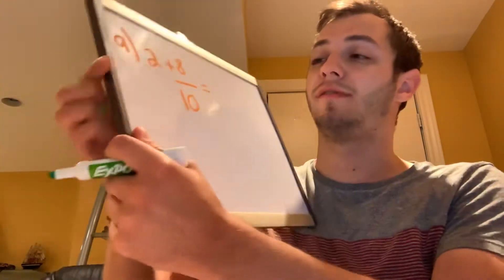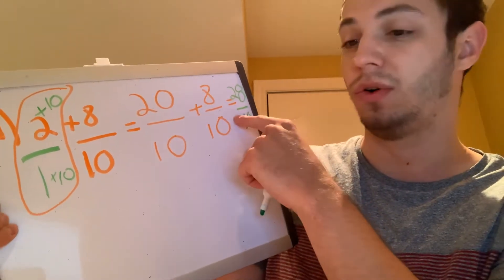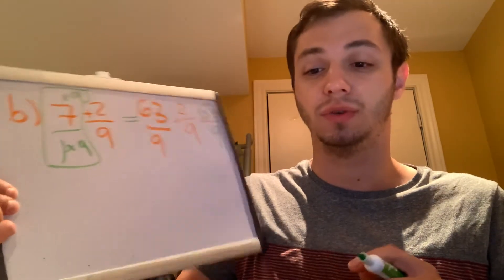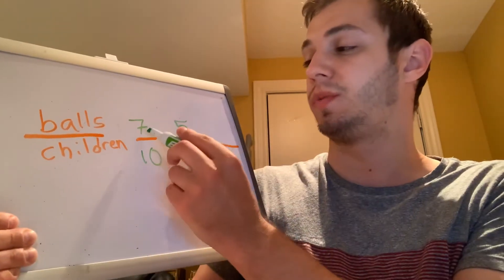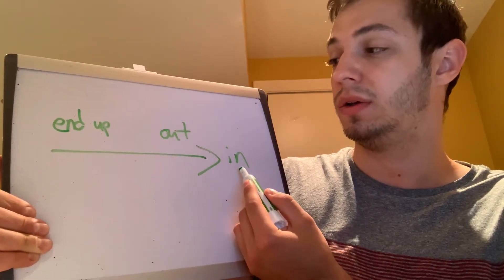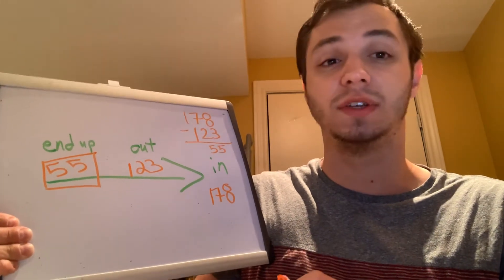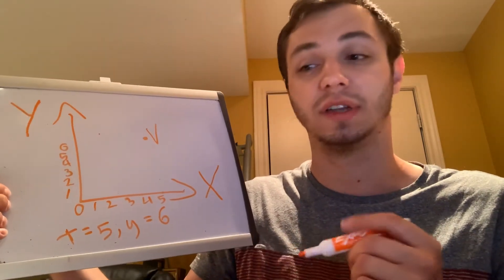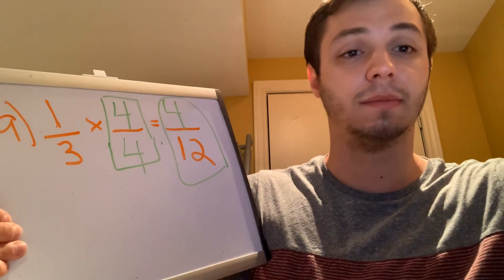Lesson 74, Parts 1-5